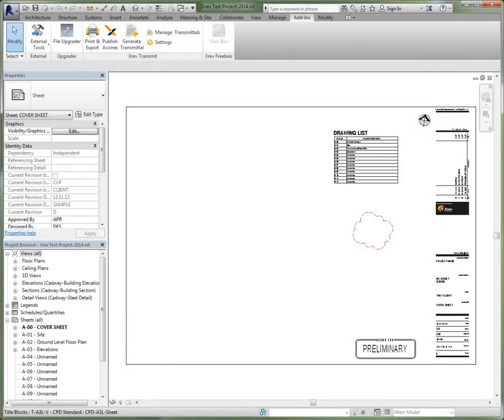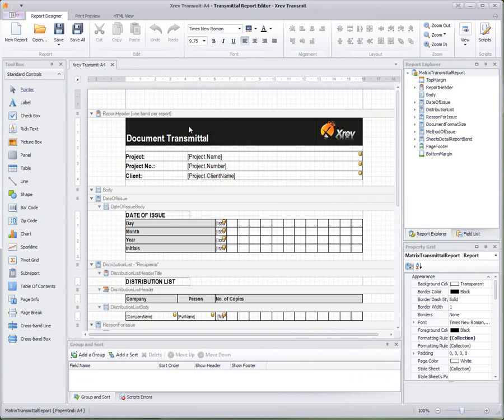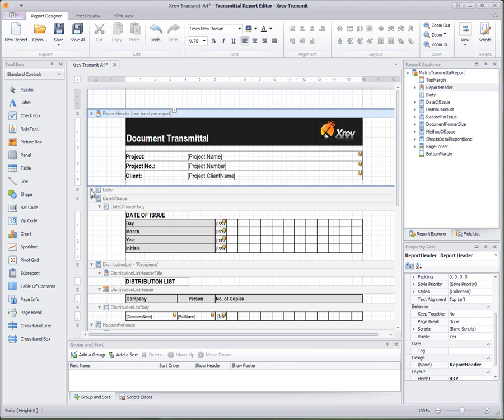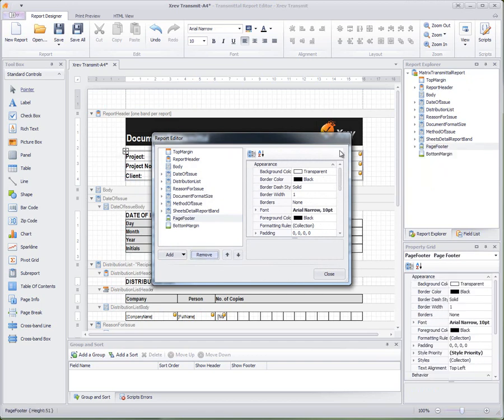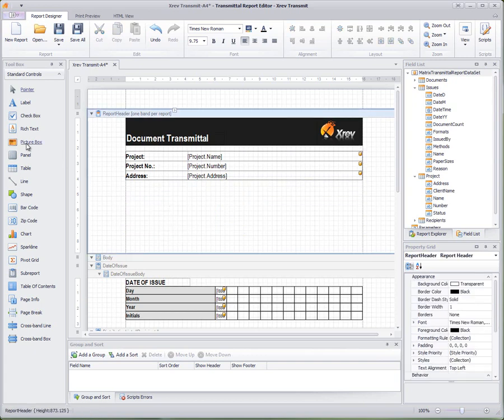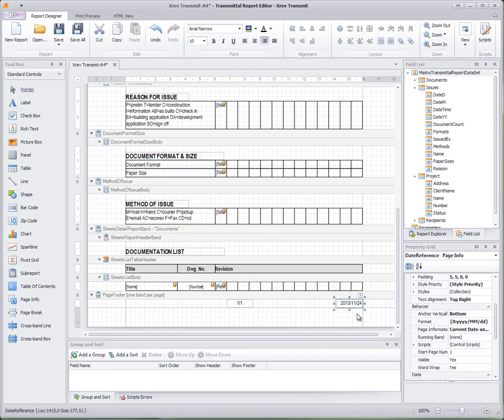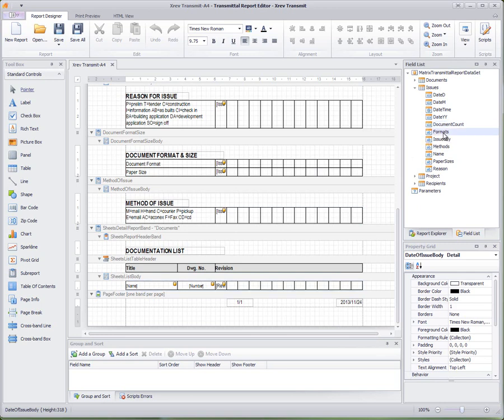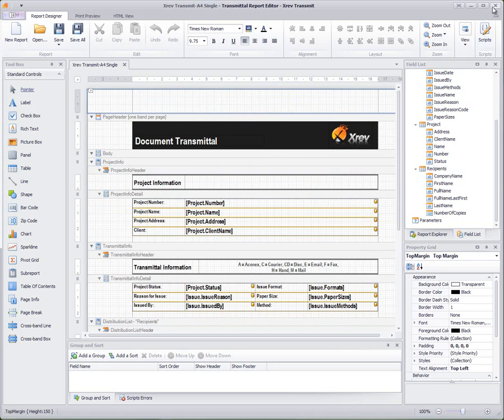Xrev Transmit - Transmittal Customisation with Report Designer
In this video we demonstrate how to customise the Transmittal Template for Xrev Transmit using the built-in Report Designer.

Learn about the template layout, user interface, how to bind fields, how to control formatting and save/select the transmittal template for use.